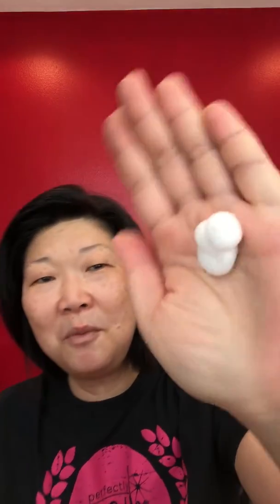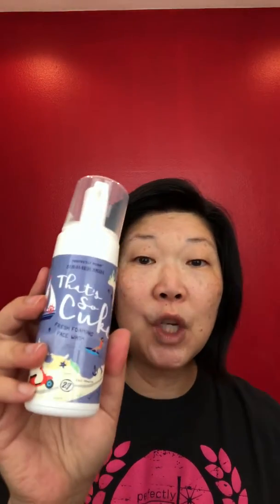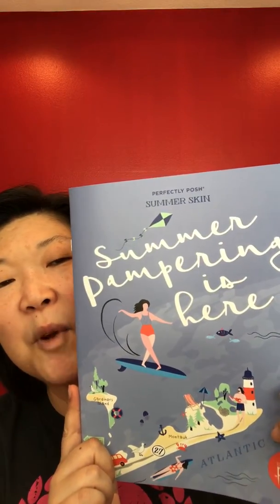More Summer Store Goodies! Foaming face wash, bronzer, primer!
Watch me humorously attempt to apply bronzer for the first time, as well as obsessively sniff the AMAZING face wash!